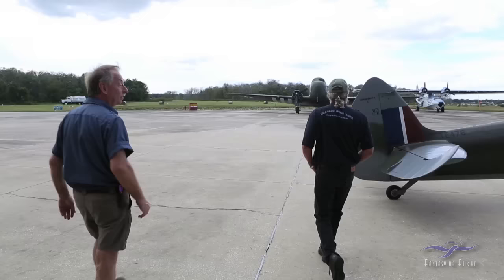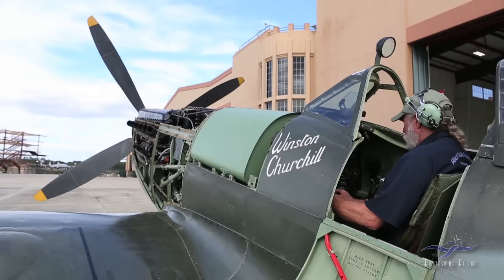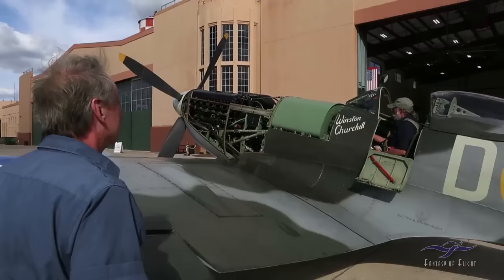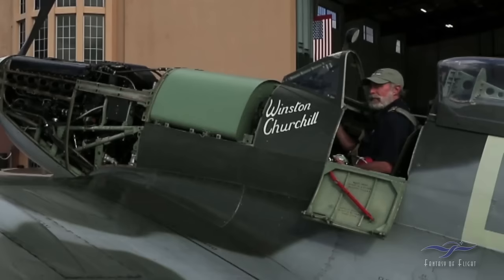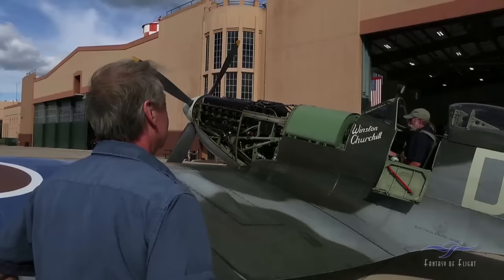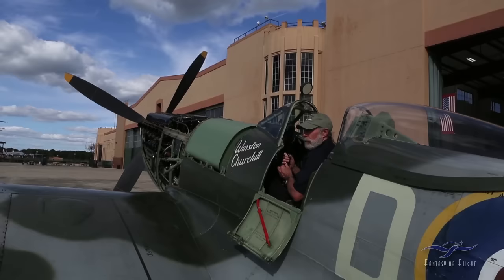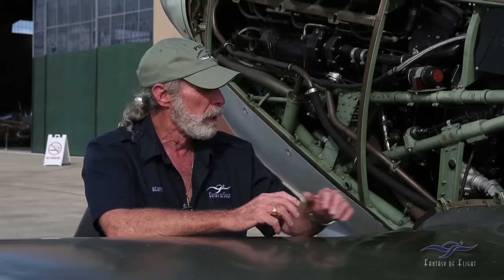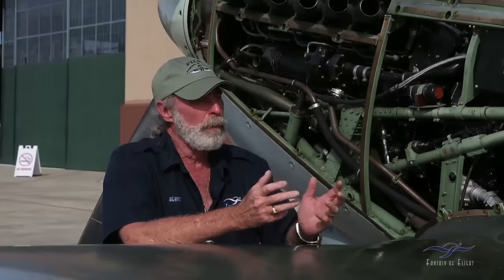Spitfire MK XVI - Start Up and Taxi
After a long break having a leak fixed in the fuel tanks, Kermit Weeks Supermarine Spitfire MK XVI is started up and taken for a short taxi run. Another step closer to having her fly again!